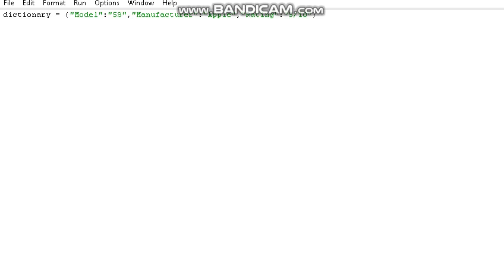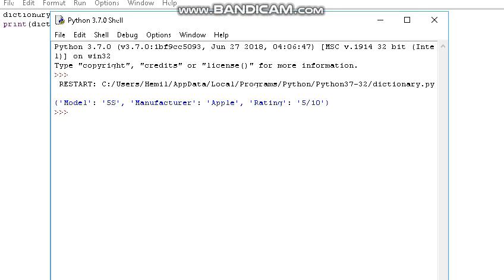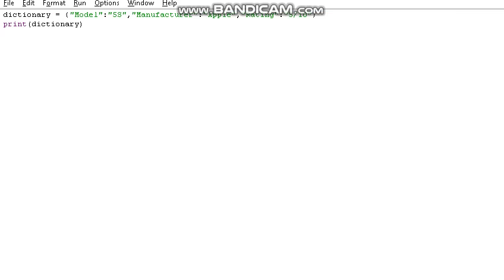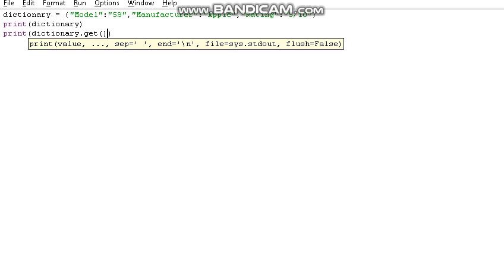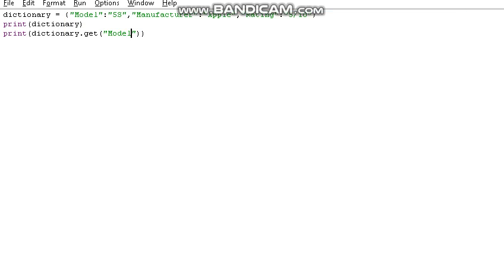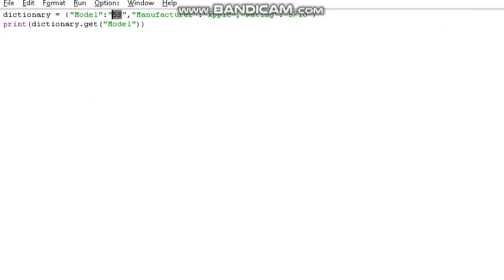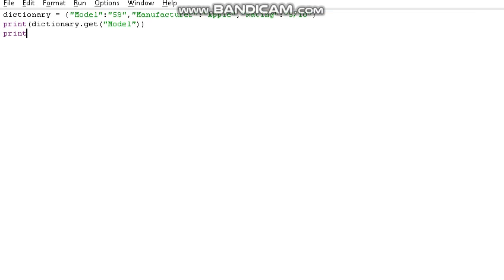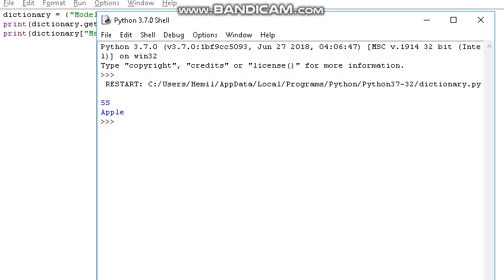Python Programming - Dictionaries Part 1